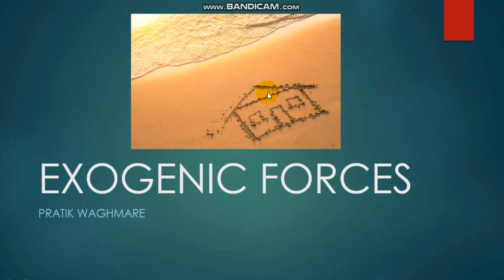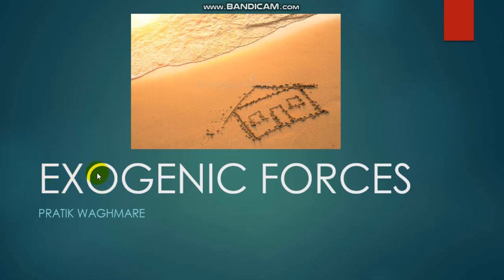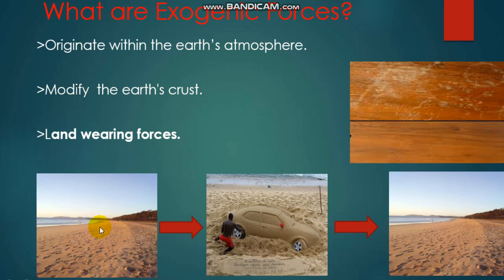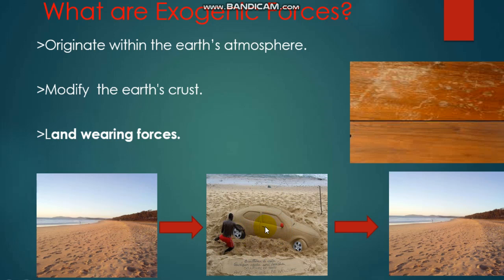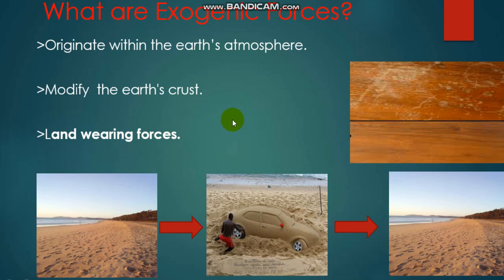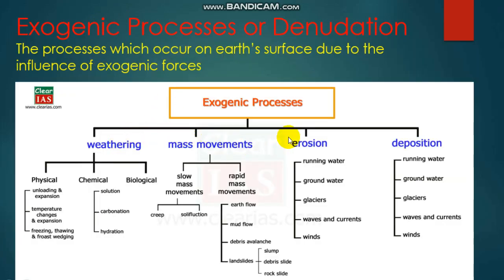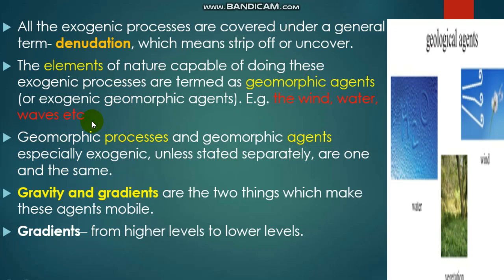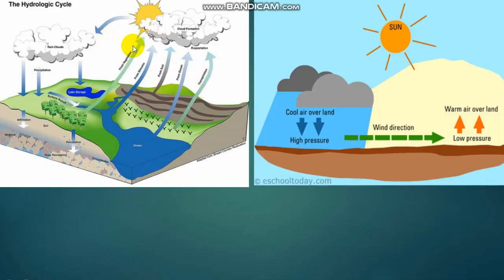Geography Lecture 8- Exogenic Forces|UPSC|state PSC|ssc cgl|and other government exams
In this video Pratik explains about the Exogenic forces that works on the earth and provides all the answers related to the force.